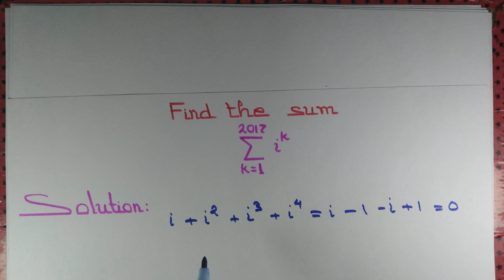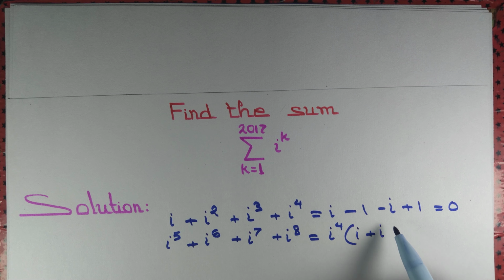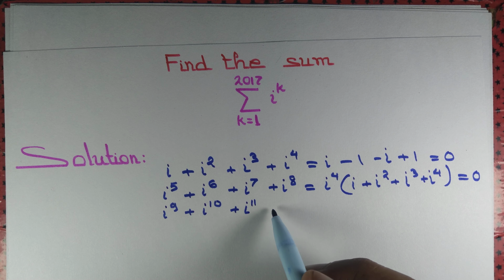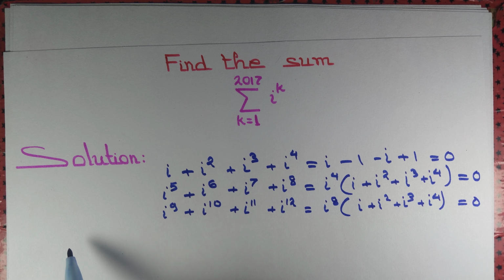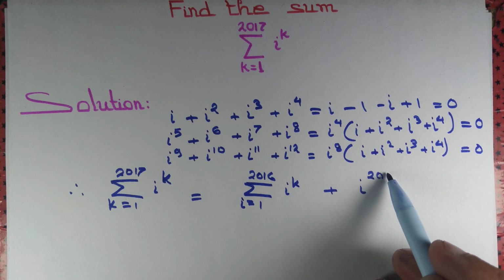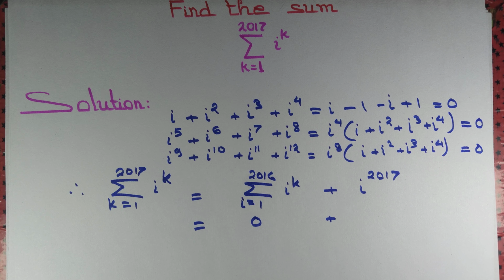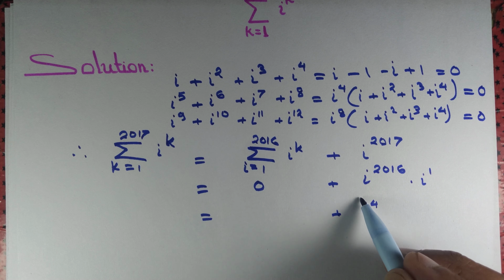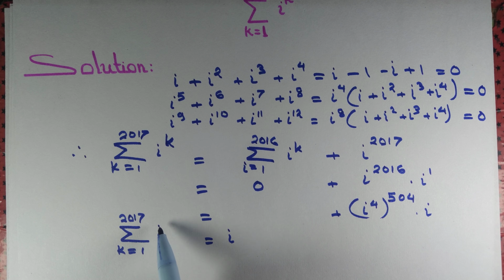Find the sum of powers of i